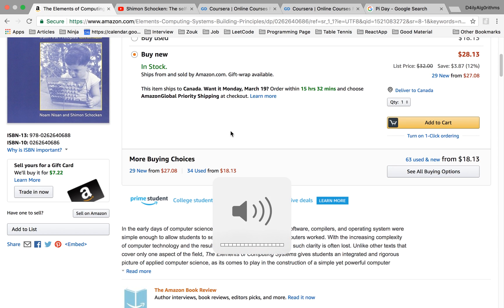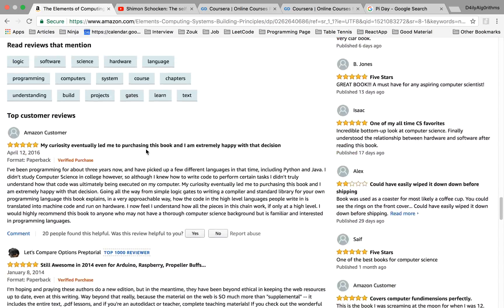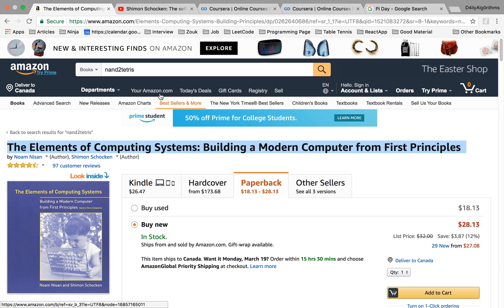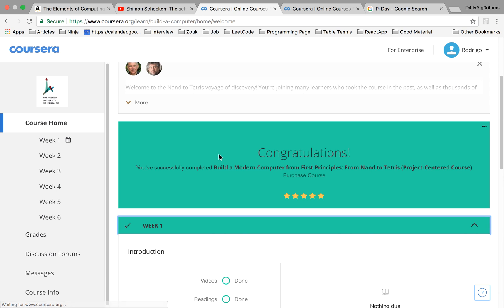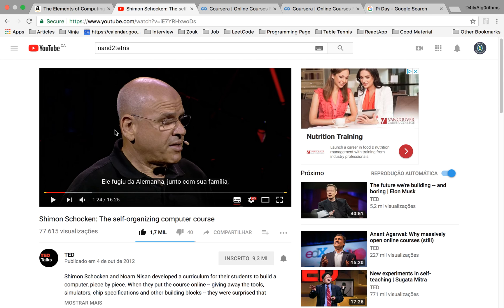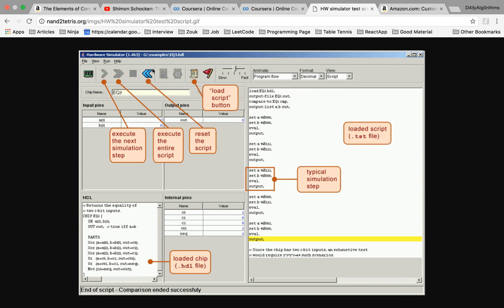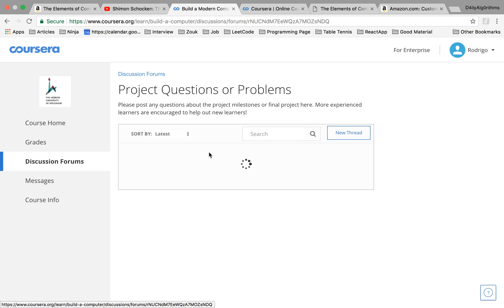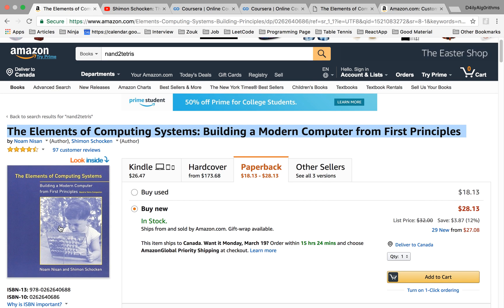Nand2Tetris - Book Review